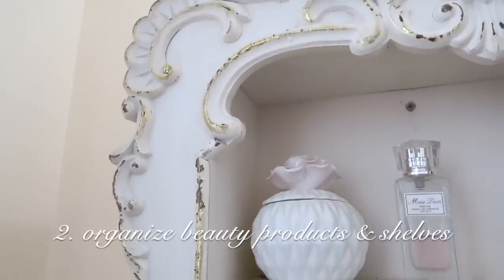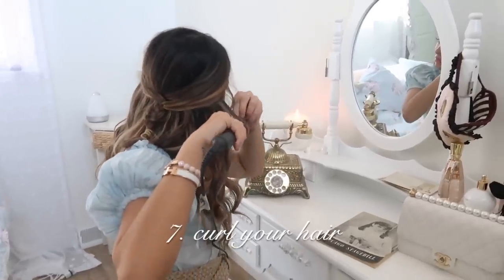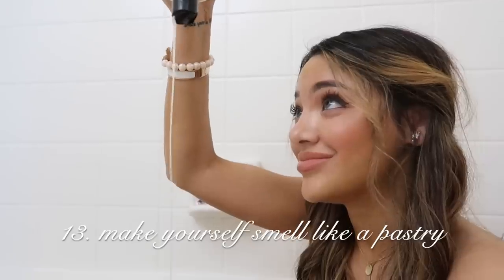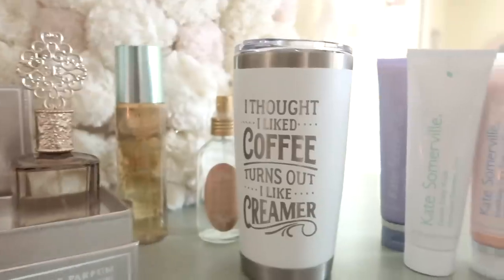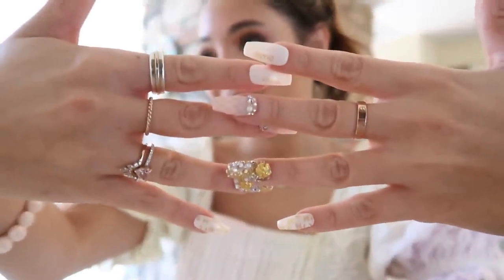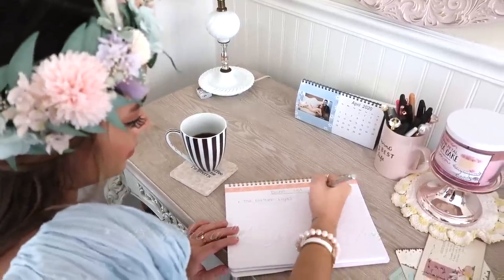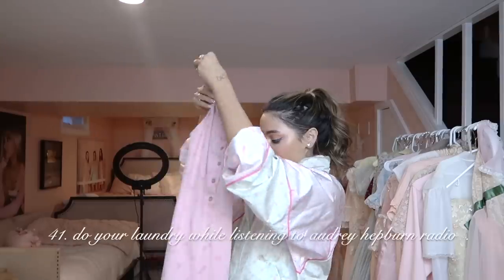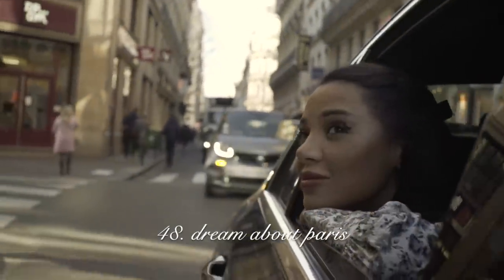50 GIRLY things to do when you're bored at home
hi i’m gabi demartino!
Fancy always

a video is posted every 3 days!

intro by: @abbyclocker @abbytheanimator 🐇

Instagram.com/gabi
you’ve never seen an aesthetic til you’ve seen my instaaaa

follow the instagram page for our home!
Follow my show on instagram!

For $5 in ride credit, download the Lyft app using my referral It's the most affordable ride in town.

make sure to follow the instagram page @blooduqeensofficial

get a free uber ride on the uber app using my code: gabid42

fancysnapsbygab
i mean, if you’re girly and would love to see girly snaps and over-usage of snapchat filters then go ahead and add me!!

i have my own series going on this channel in october and you can get inside looks already at @bloodqueensofficial on instagram!!!